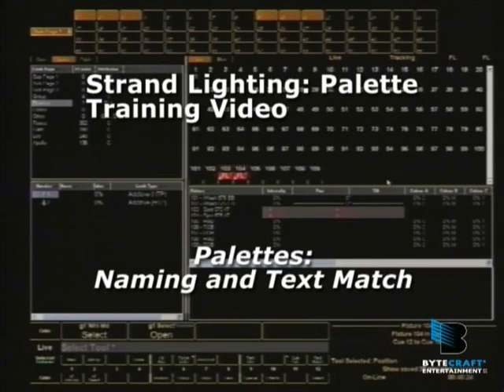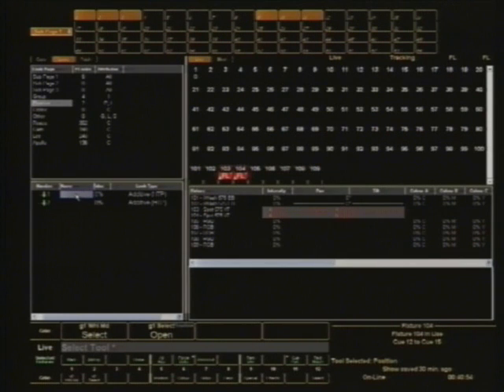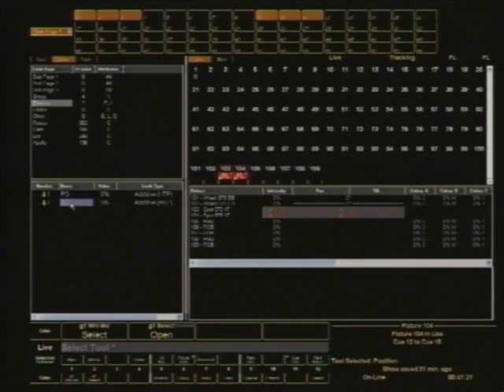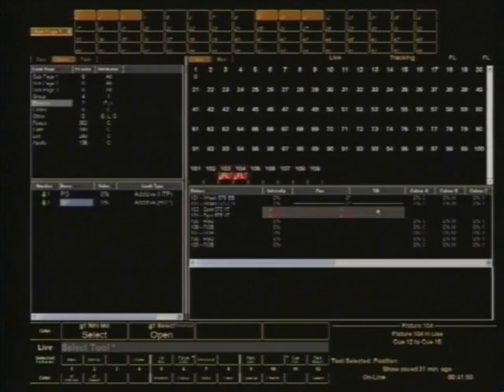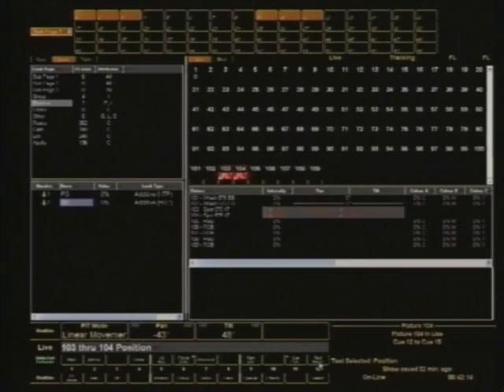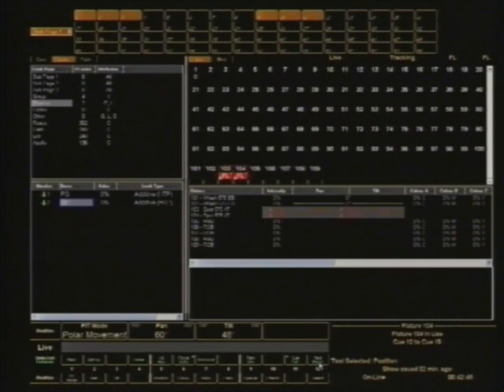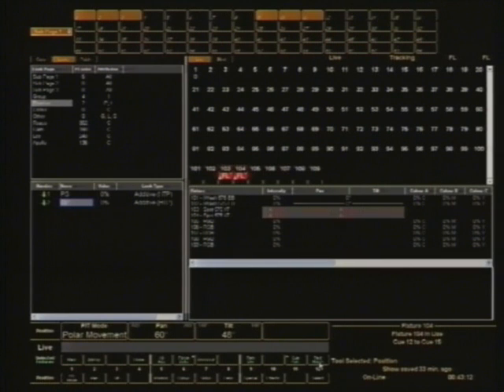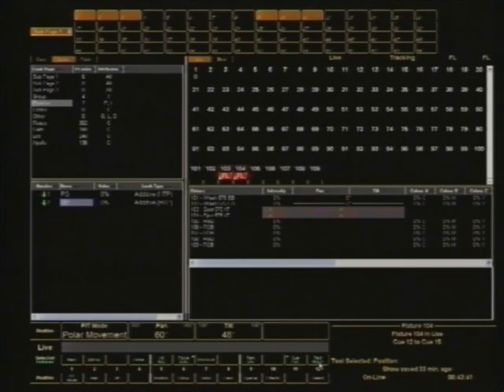Palette Training 33: Naming and Text Match